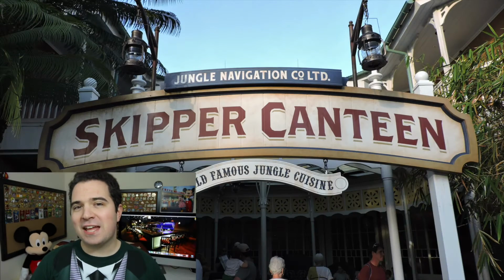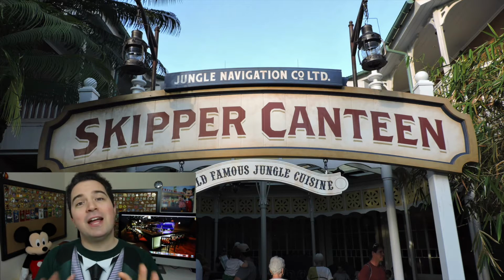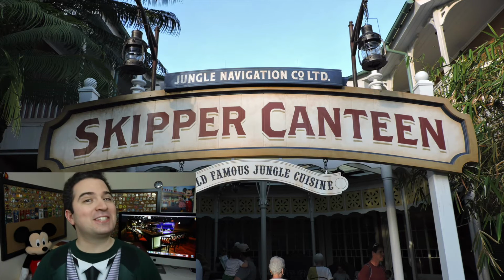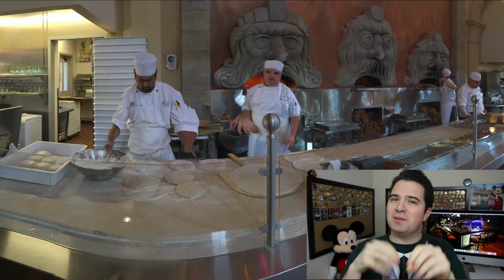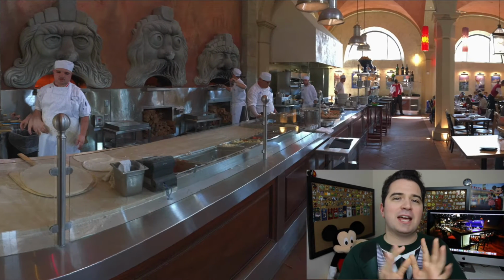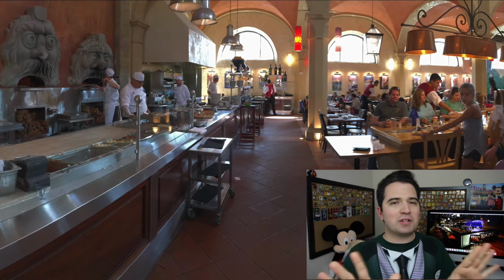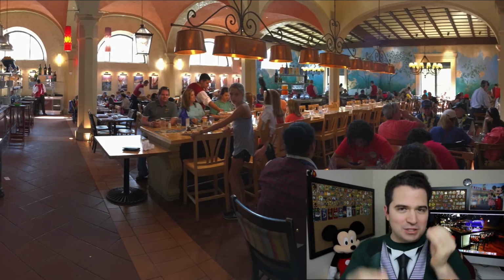Disney World Table Service Restaurants 🍽 - No Reservation Required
Don't worry, if you forgot to get a table service reservation for your Disney trip. In this video I kissy out some of my favorite table service restaurants at Walt Disney World that will (usually) accept walk in's. 👍

✨ Thanks for being a part of the Magic with me! ✨

Periscope: @WDWMichaelKay

I would love to hear from you! I will respond to as many comments as I can so don't be shy, we are all friendly here. 😁👋

Here is the equipment I use:
Bendy Tripod I use to carry the Camera
Camera I use - Canon 70D
Extra Battery Charger
5 USB Wall Charger
Backpack I use around the parks

I Love getting mail, if you would like to send me something please send it to:
Michael Kay